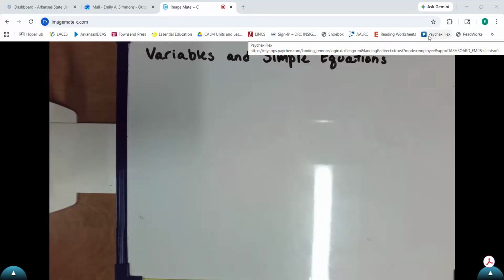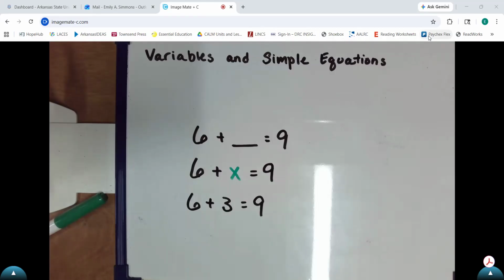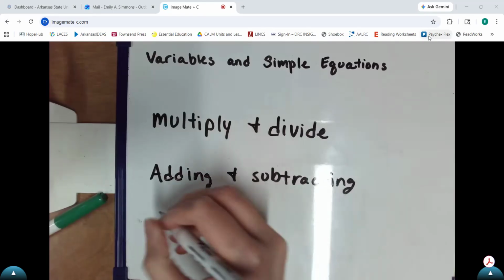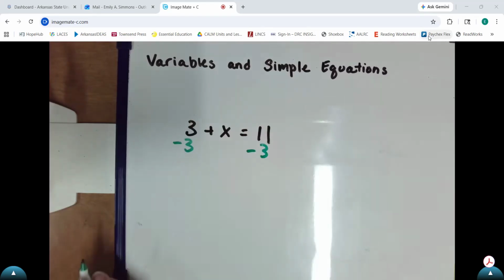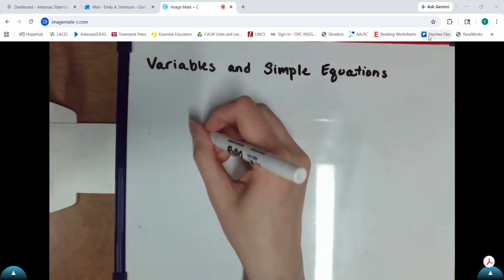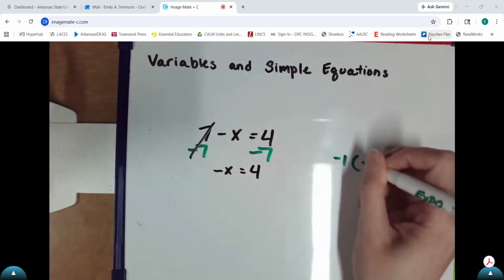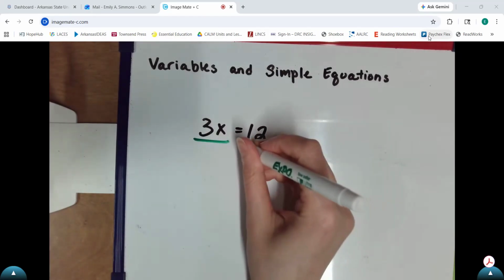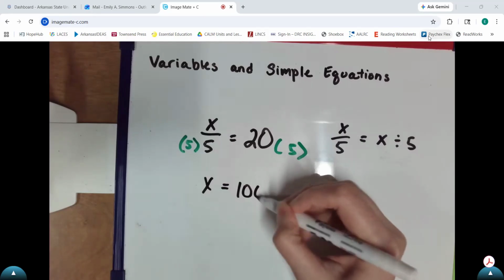Variables and Simple Equations